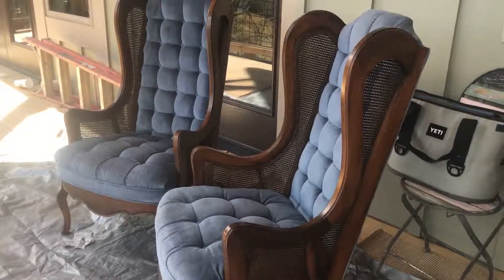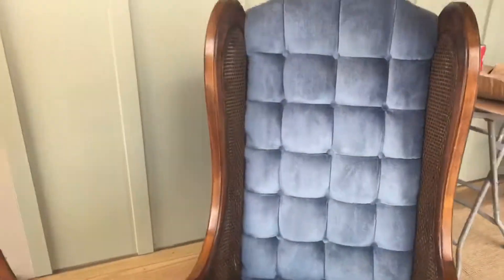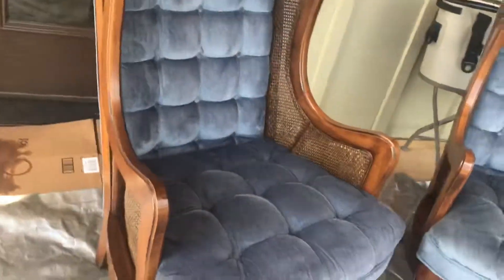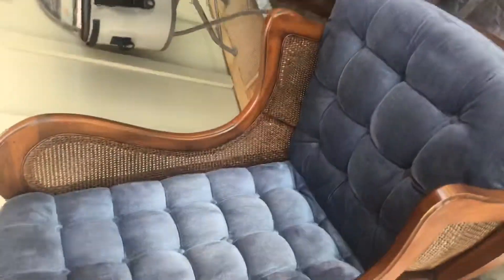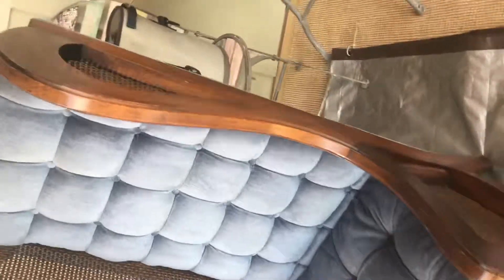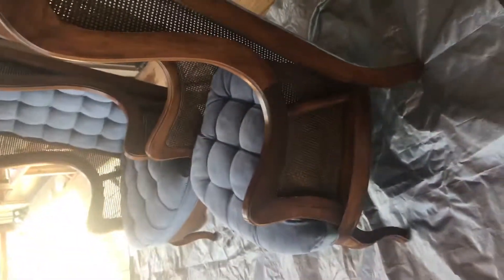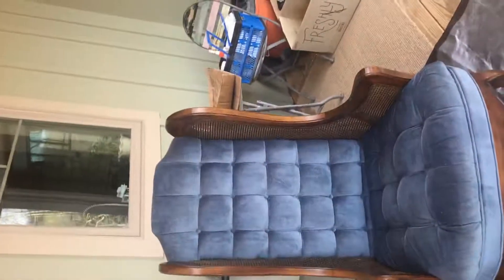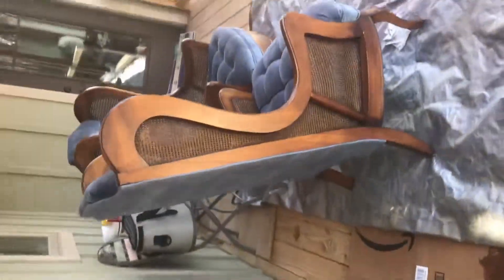March 8, 2019